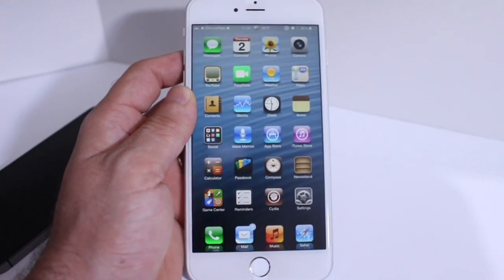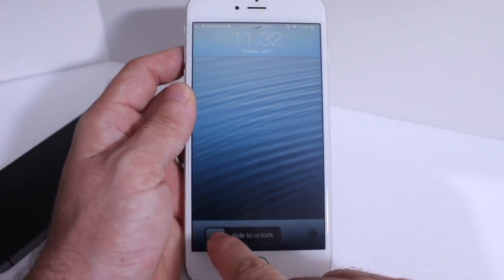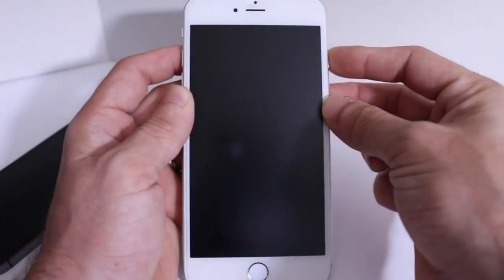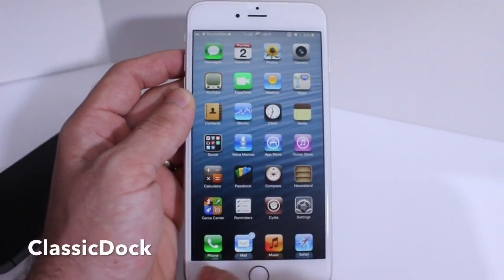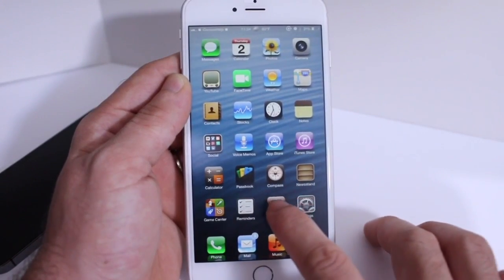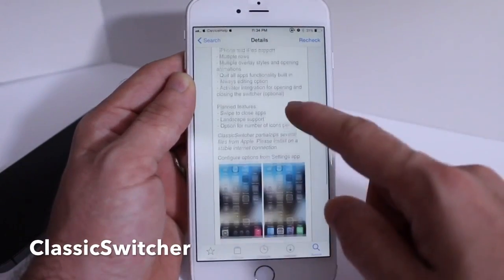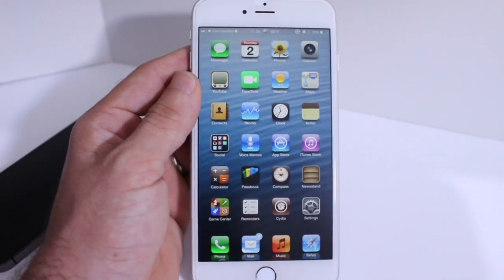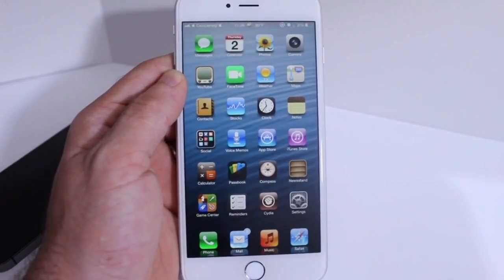iOS 6 Features on iPhone 6 Plus, 6, 5, 5s in iOS 8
iOS 6 Features on the iPhone 6 Plus, 6, 5, 5s in iOS 8

Tweaks:
ClassicLockScreen
ClassicFolders
ClassicDock
ClassicSwitcher
Auxo Legacy Edition
ClassicWallpaper

Theme:
iOS 6 Complete For iOS 7/8